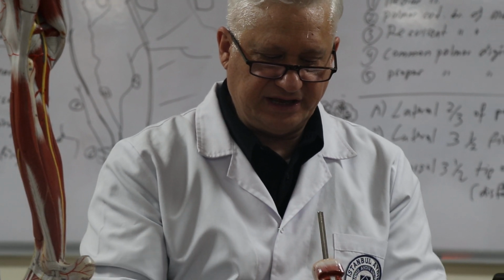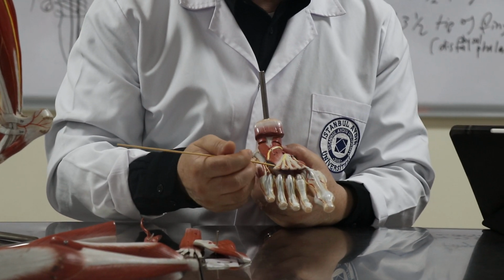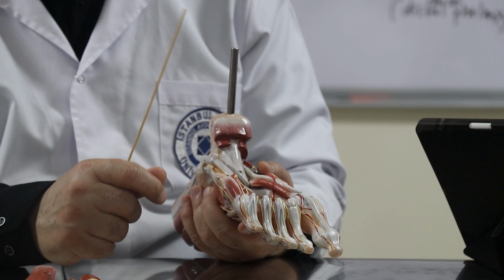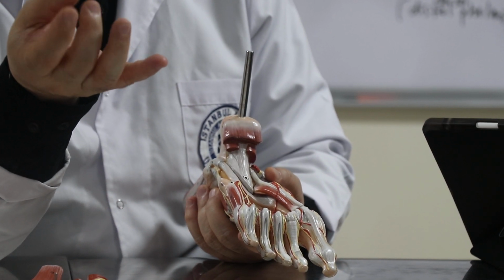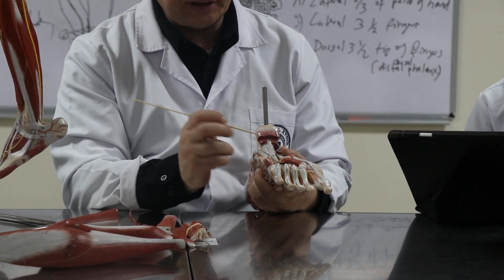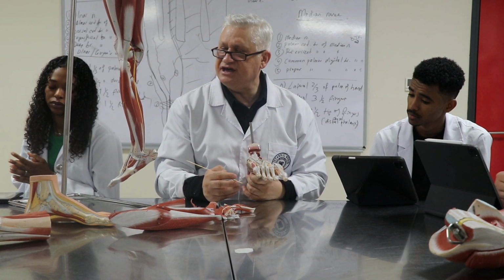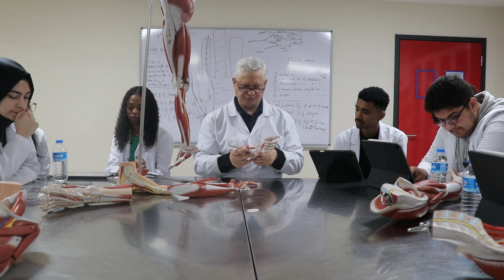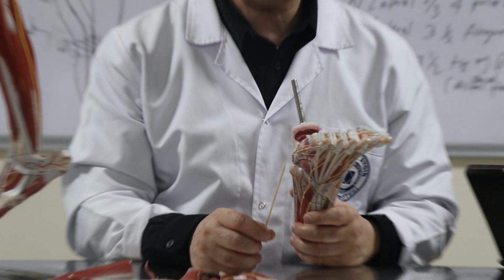Hakkı Dalçık The Foot Muscles and Neurovasculature 5